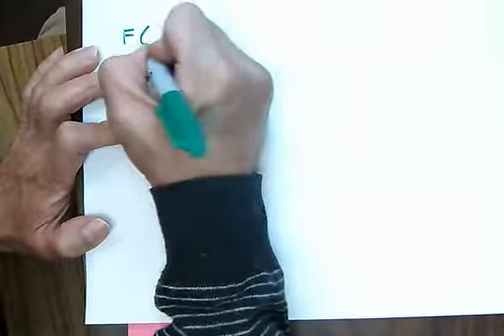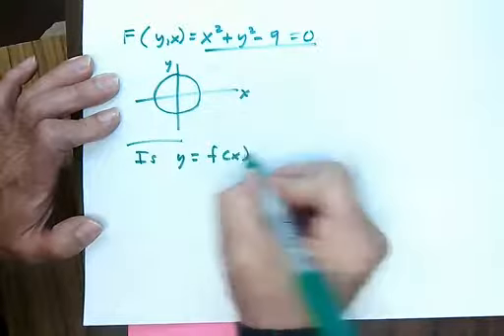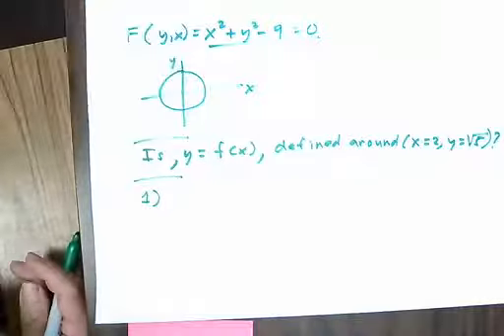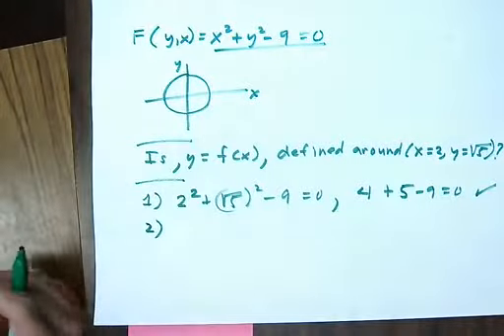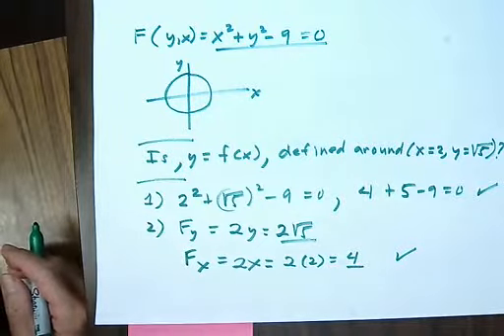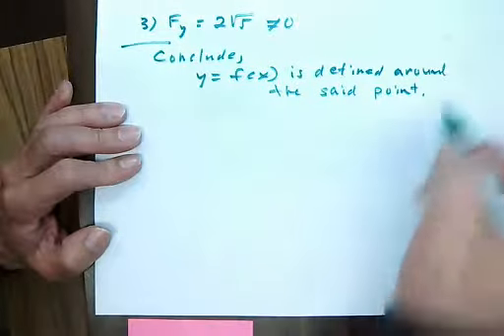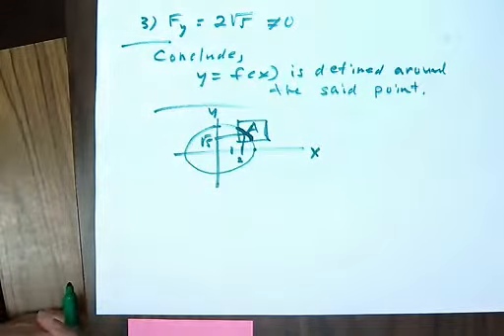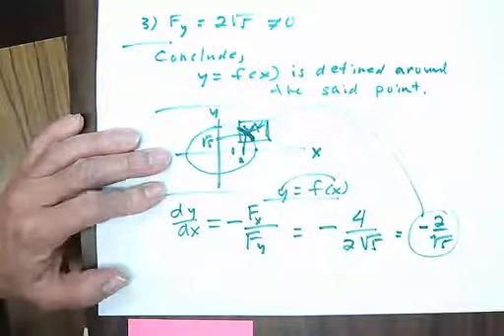t 5QBEy4r8v3Bbbd9eArY94N4fhF9jGACo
Implicit function theorem--Part 1